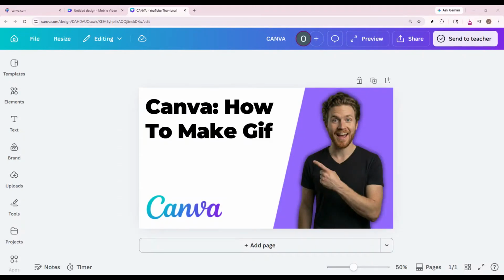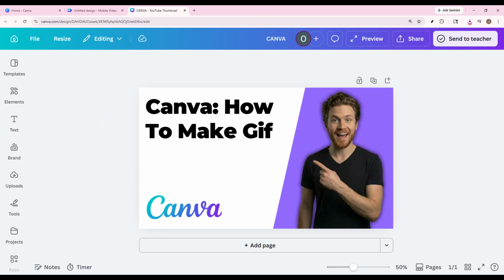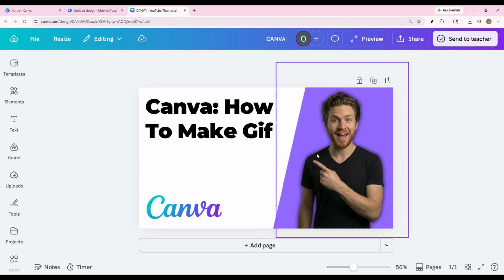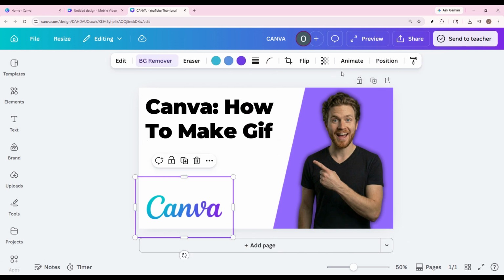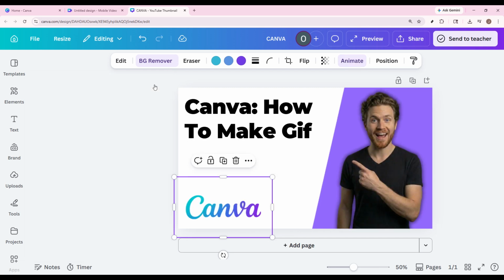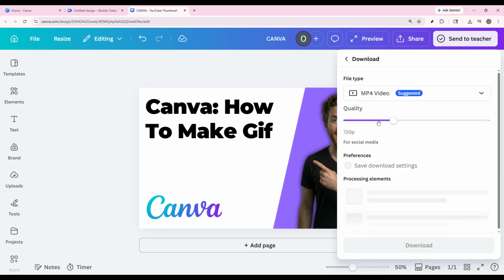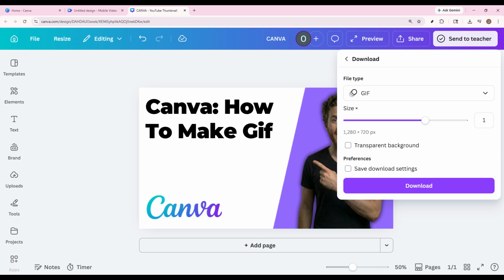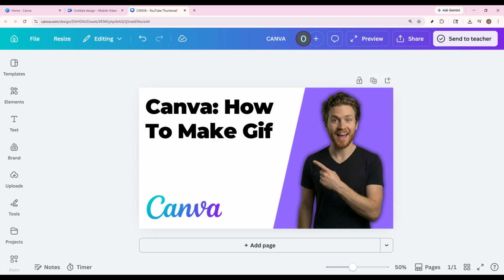Canva How To Make Gif (Easy Guide)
Learn how to make a GIF in Canva using simple steps, animations, and export settings. This tutorial shows how to open a design, add motion, download as GIF, and use your file anywhere you need it.

🕚Timestamps:
0:00 Introduction
0:22 Open Canva And Start Your Design
0:49 Add Multiple Pages Or Animations
1:23 Download As A GIF
1:58 Choose Pages And Export
2:22 Final Tips And Outro

✍️What You'll Learn In This Video:
• How To Make A GIF In Canva
• How To Add Animations To Canva Designs
• How To Use Multiple Pages For GIF Effects
• How To Download Canva Designs As GIF Files
• How To Select Pages Before Exporting

💡Pro Tips:
• Keep text short and bold so it stays readable in motion.
• Use simple transitions for cleaner GIFs.
• Test your GIF at different speeds before sharing.
• Remove any extra pages you do not want in the final export.
• Use high-contrast colors to make the animation pop.